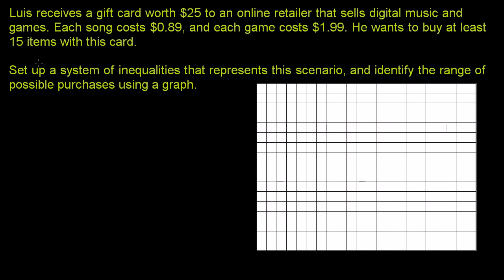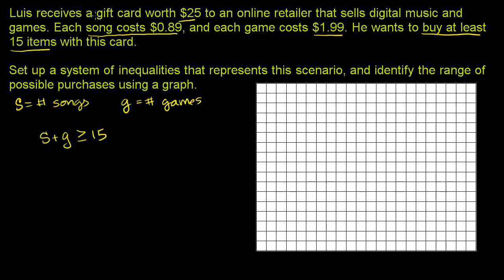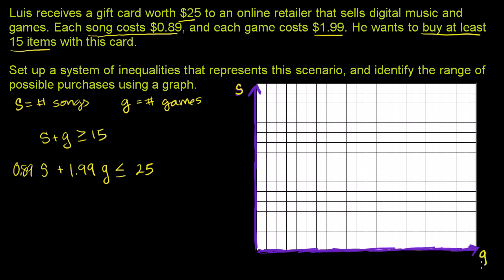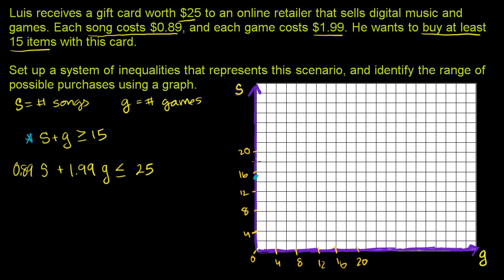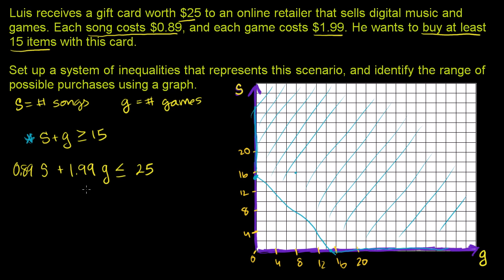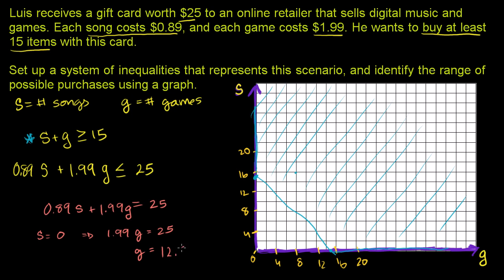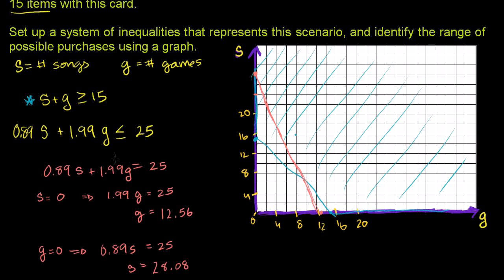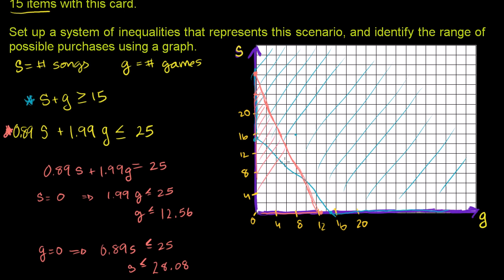Systems of linear inequalities word problems example | Algebra II | Khan Academy